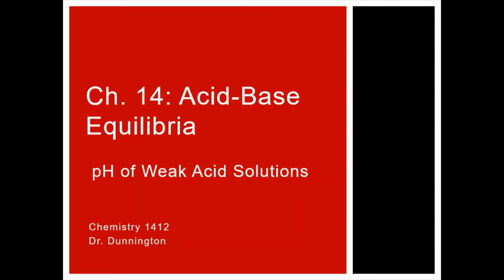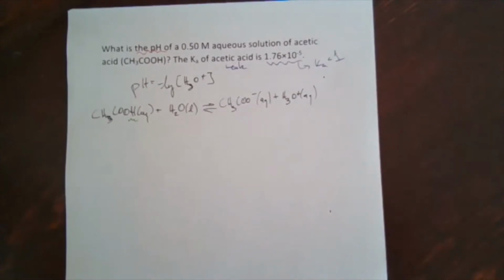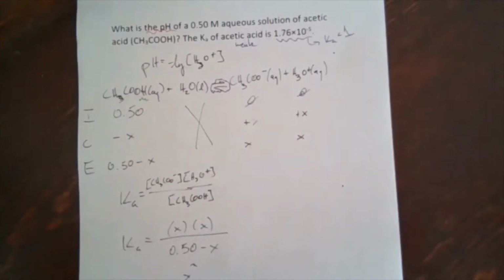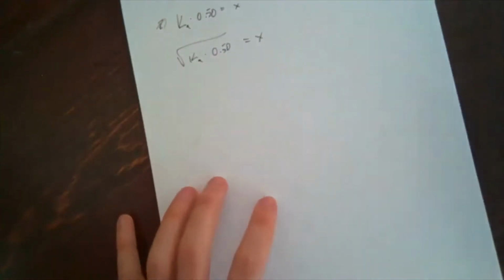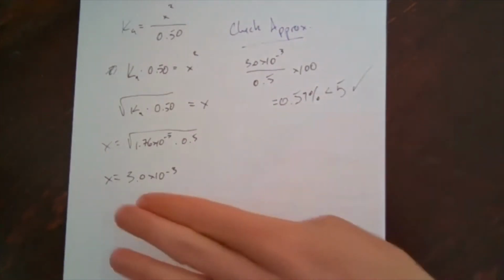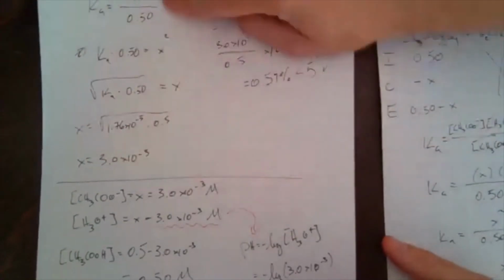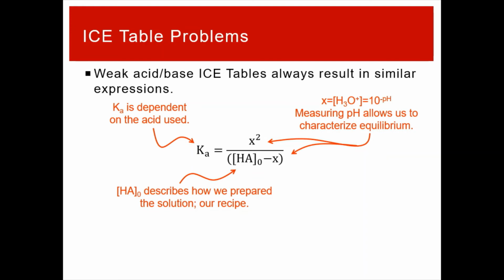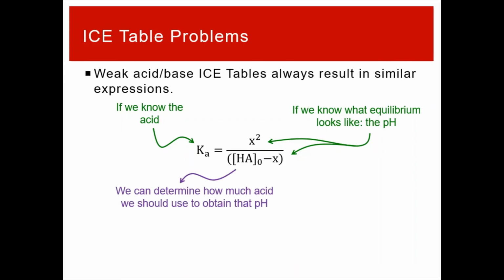CHEM 1412 Lecture 2/24-2/25 Part 5: pH of Weak Acid Solutions